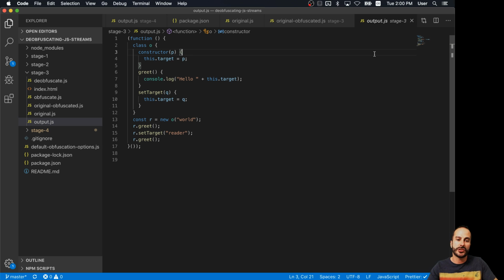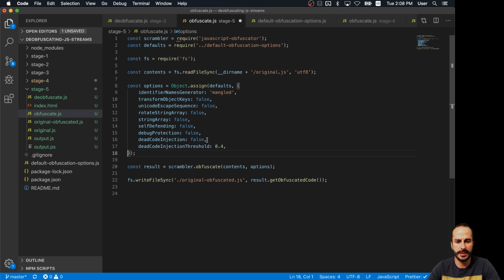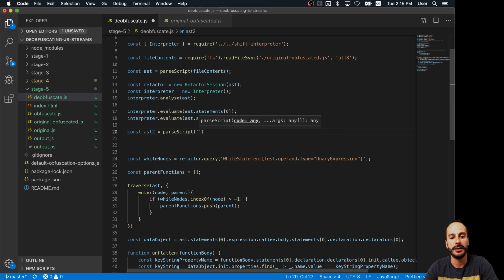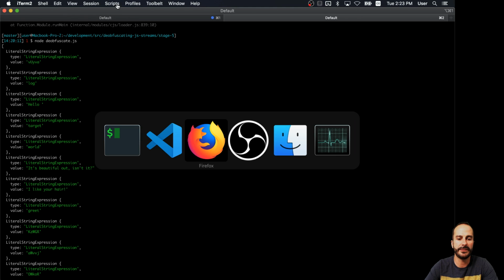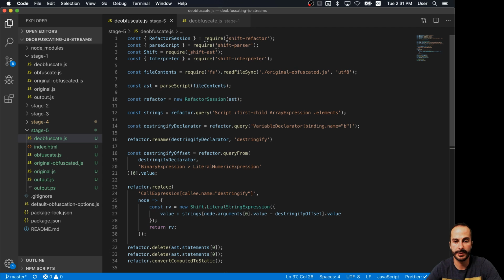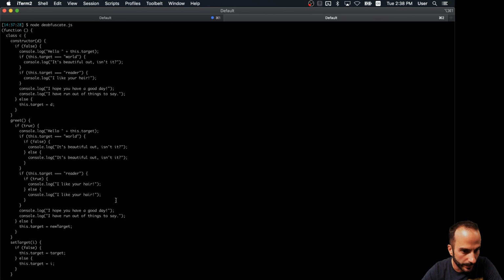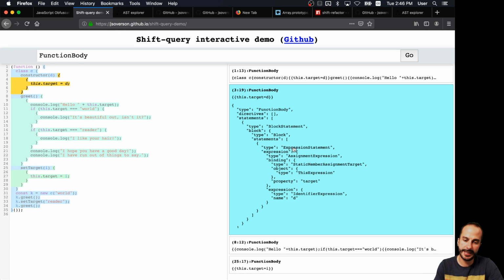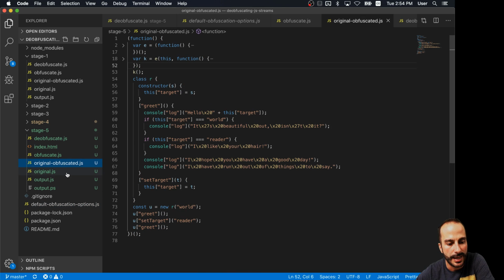Live streaming JavaScript deobfuscation & reverse engineering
These sessions will be tackling how to deobfuscate JavaScript using open source obfuscators as examples.

I use the Shift suite of tools which enable you to parse, transform, and generate new JavaScript. Also look at shift-query-cli and shift-codegen-cli

You can use to visualize ASTs in the browser.

For more info before the stream check out Hacking JavaScript with JavaScript

If you have weird JavaScript or any JS that is hard to understand, send it my way!